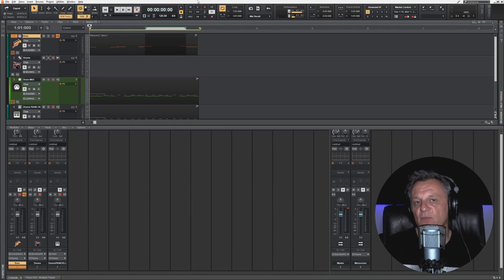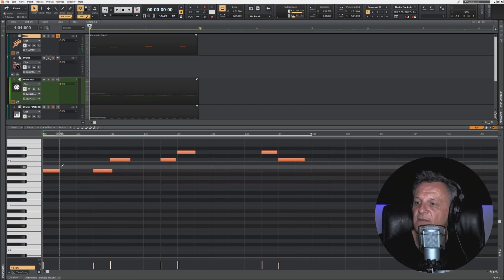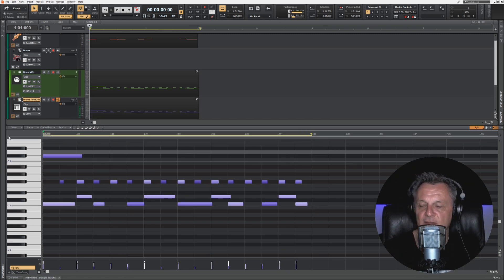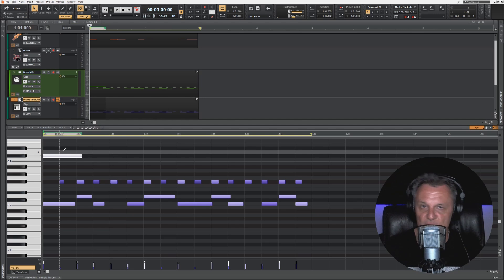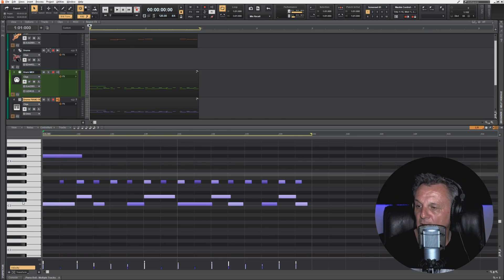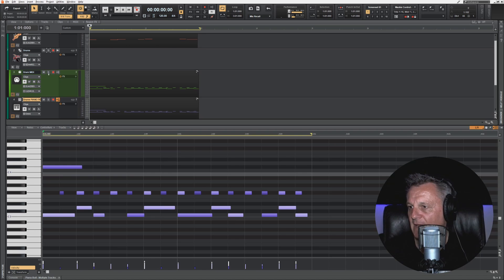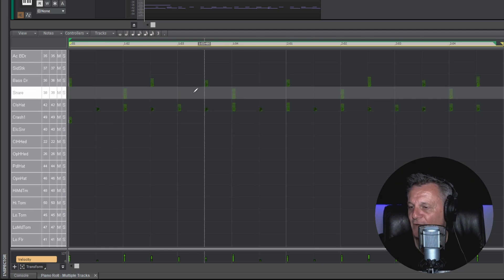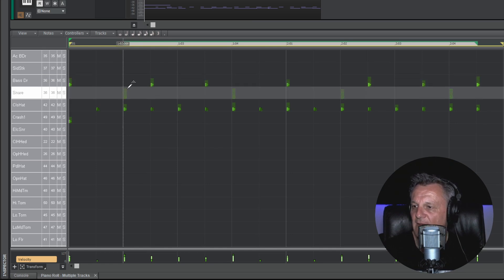HOW TO USE DRUM MAPS IN CAKEWALK BY BANDLAB - Easy setup tutorial with free drum maps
In this video I show you how to use drum maps in Cakewalk by Bandlab, with straight forward instructions!